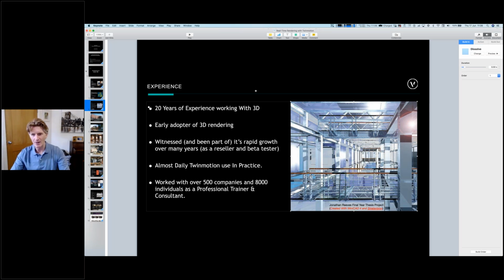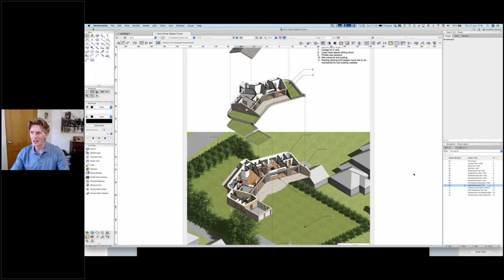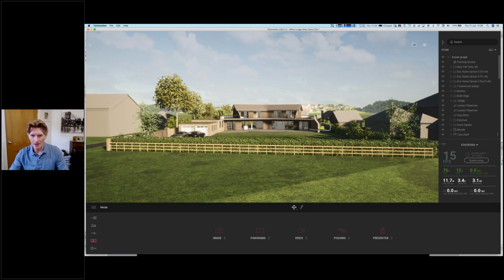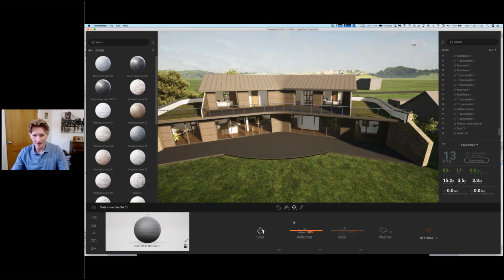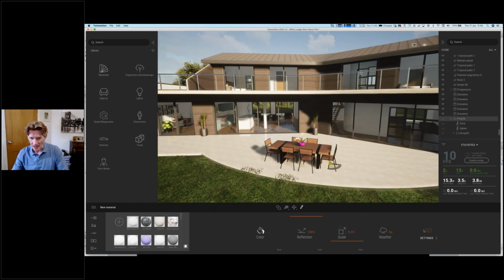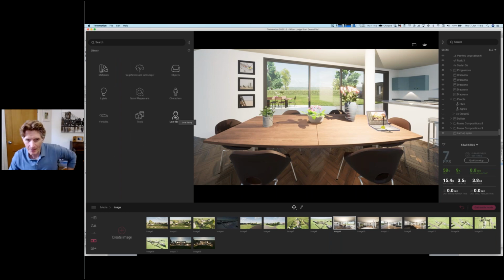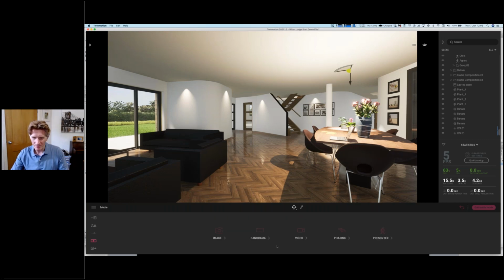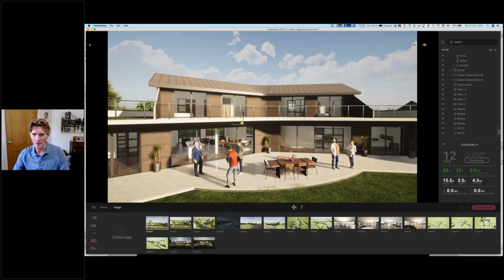Revolutionise your Rendering with Vectorworks & Twinmotion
Join Jonathan Reeves, UK architect, and real-time rendering expert to learn how easy it is to upgrade your presentations with renderings, animations, and interactive cloud presentations.
Understand how Vectorworks 3D models can be developed and exported to Twinmotion and easily updated.

Learn how to refine textures and lighting to produce photo-realistic renderings.
Add context with landscape, plantings, entourage to produce high-quality animations.
Share renderings, animations, and interactive presentations with clients with Presenter

is a beautifully illustrated 322 Page PDF/EPUB with 20 chapters & 9 case studies.

Revolutionise Your Rendering With Vectorworks & Twinmotion Timeline
00:00 Introduction by Jonathan Reeves
06:10 Sneak Preview of my new Twinmotion book
08:25 Vectorworks demonstration project for an Eco Home
12:40 How to export from Vectorworks to Twinmotion
14:45 Introduction to Twinmotion
17:00 Changing visibilities in the Scene
19:45 Changing the background
22:50 Adding vegetation and planting
29:45 Adding entourage
35:50 Adding animated people
38:10 Organising scenes with containers
42:30 Location your model and North offset angles for accurate sun studies
42:50 The media dock for Twinmotion Images, Panoramic Video and Presenter
45:40 Changing Weather
47:20 Internal Views and furnishings
50:10 Twinmotion Use Library
51:25 Accessing Twinmotion Quixel Megascans library
54:50 Lighting
58:50 Creating Videos
1:01.44 Creating Twinmotion Presenter
1:03.00 Viewing and sharing Presenter
1:04.30 Presenter VR and Styles
1:05.40 Exporting Media
1:08.57 Conclusions